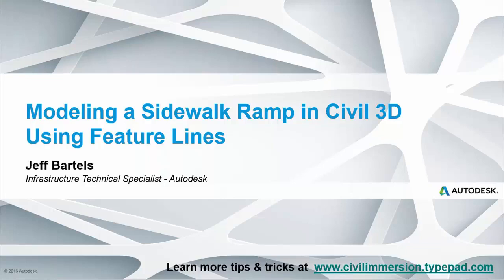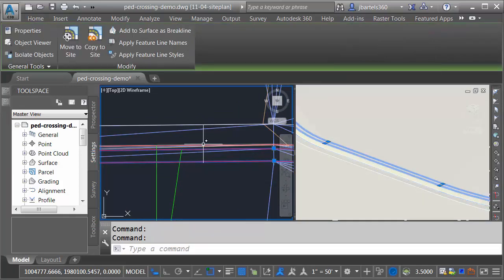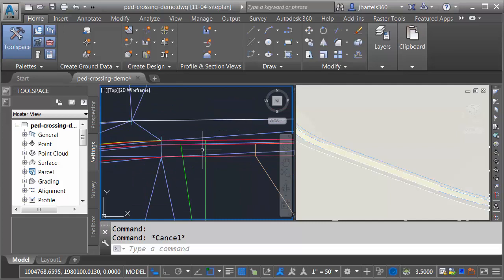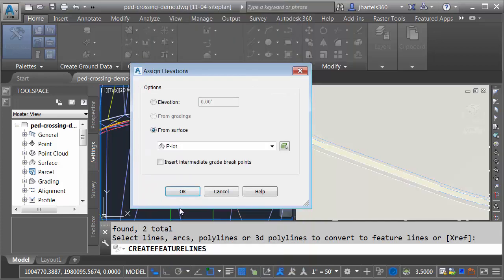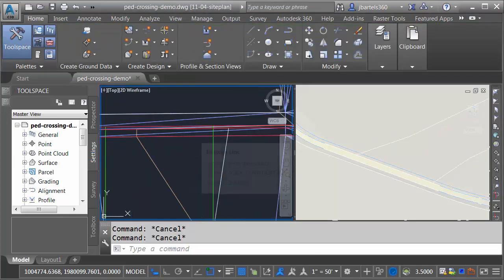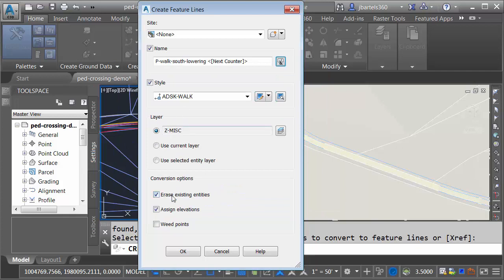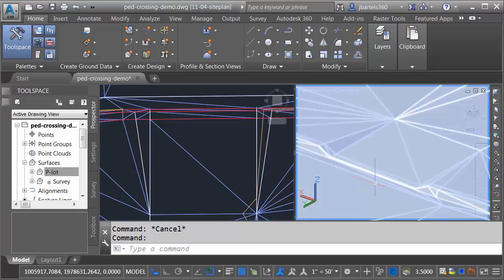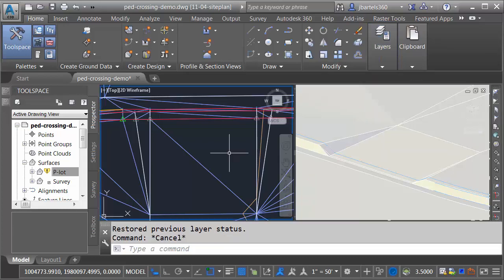Modeling a Sidewalk Ramp in Civil 3D using Feature Lines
complete road design using civil 3d,civil 3d advanced intersection modeling,آموزش سیویل تری دی,Civil 3D Basic Roadway Design in Civil 3D,Advanced Road Design subassembly compose,Create custom guardrail for InfraWorks,Advanced Road Design subassembly compos,Batch plotting drawings using Civil 3D,Subassembly Composer Pt 2 Creating Parts Using Points Links & Shapes compos,Subassembly Composer,Creating Parts Using Points Links & Shapes,Adding Superelevation Controls
complete road design using civil 3d,civil 3d advanced intersection modeling,آموزش سیویل تری دی,Civil 3D Basic Roadway Design in Civil 3D,Advanced Road Design subassembly compose,Create custom guardrail for InfraWorks,Advanced Road Design subassembly compos,Batch plotting drawings using Civil 3D,Subassembly Composer Pt 2 Creating Parts Using Points Links & Shapes compos,Subassembly Composer,Creating Parts Using Points Links & Shapes